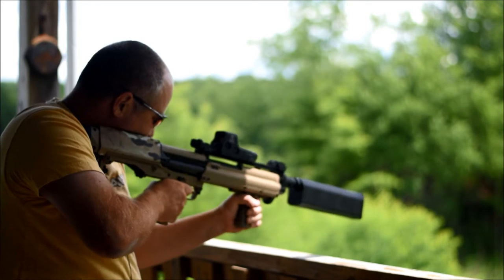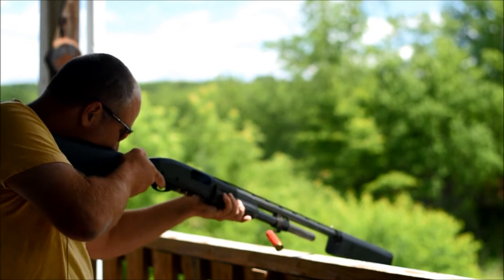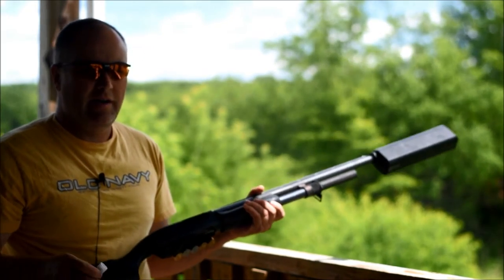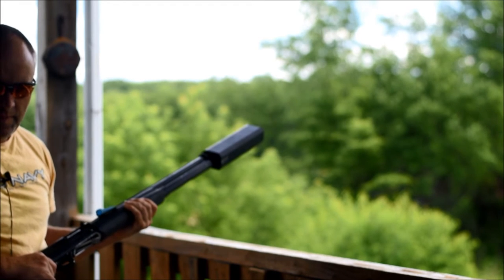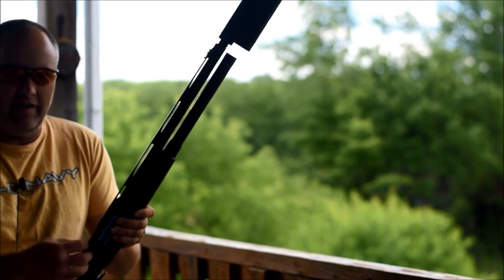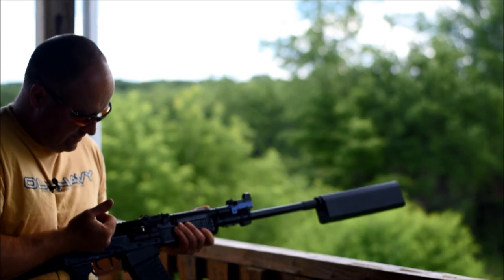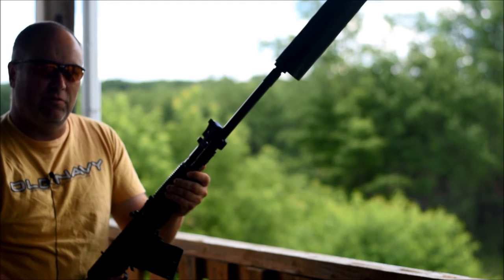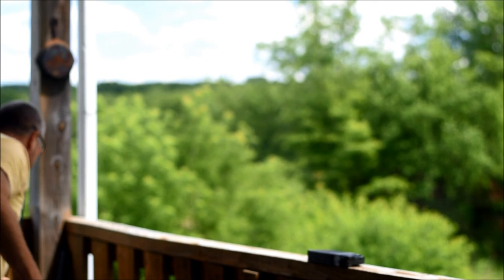Testing the Salvo 12 with different ammo and different shotguns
Using a variety of ammo:
700 FPS rubber buck shot
980 FPS bird shot
1050 FPS bird shot
1200 FPS bird shot
Slugs and buck shot

Using a KSG, Vepr12, Remington 870, Remington Versamax and Mossberg 930 JMPro